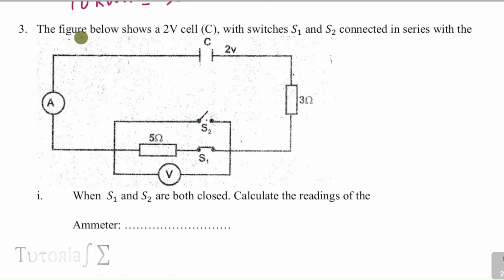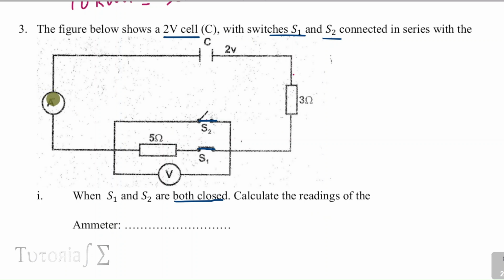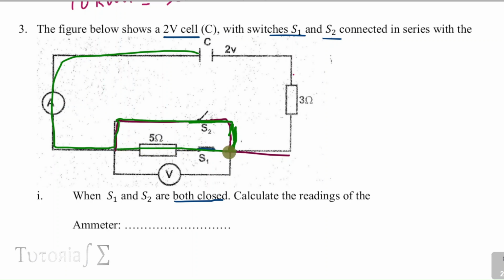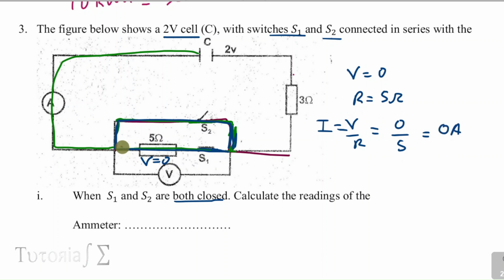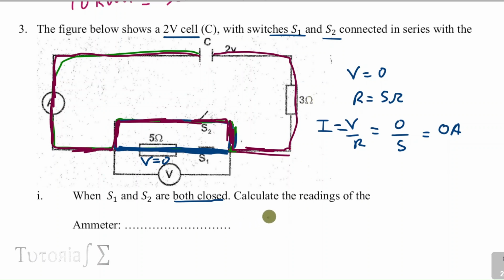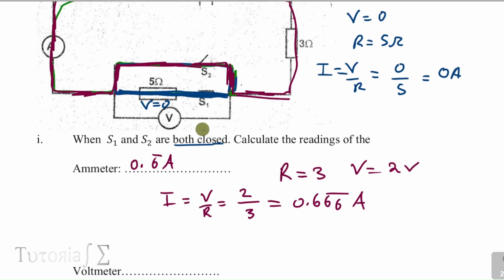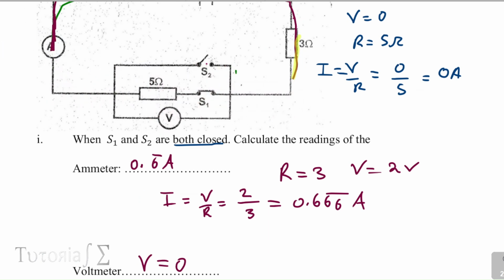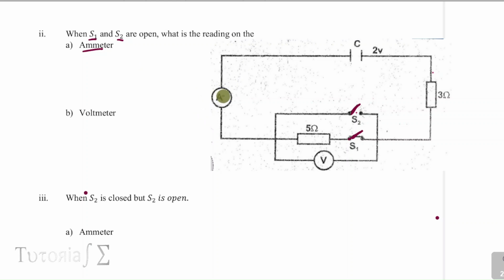Circuits with switches problems